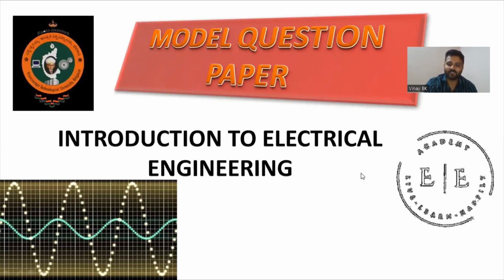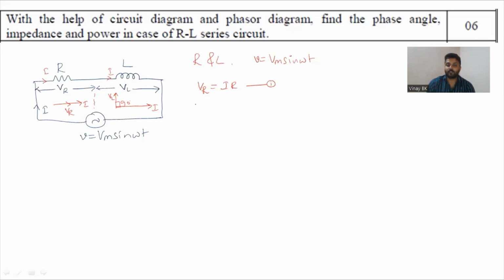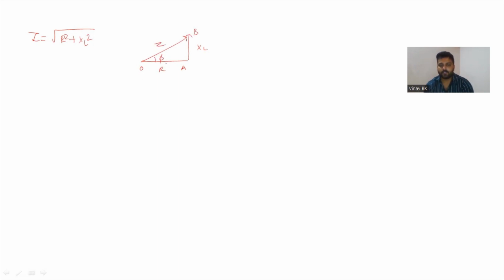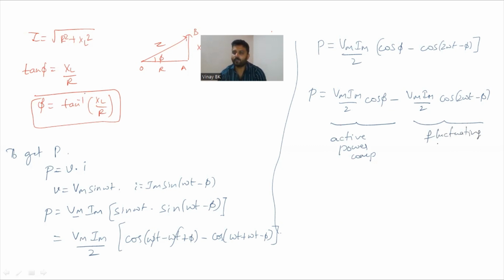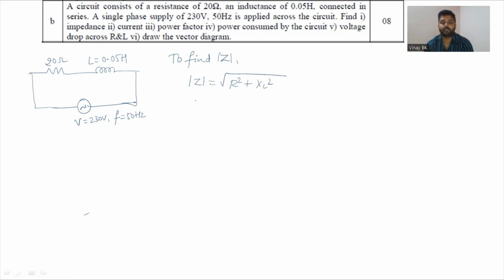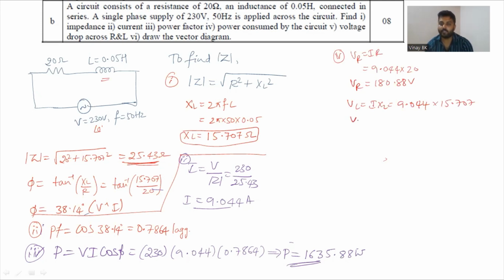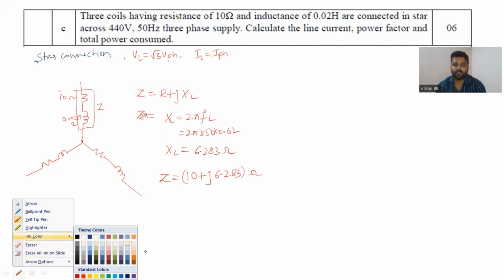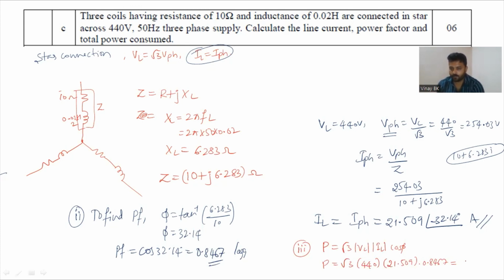VTU elements of electrical engineering Model Question Paper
Elements of electrical engineering
Basic electronics
Module 2- question no.4
links for model question paper solution:-